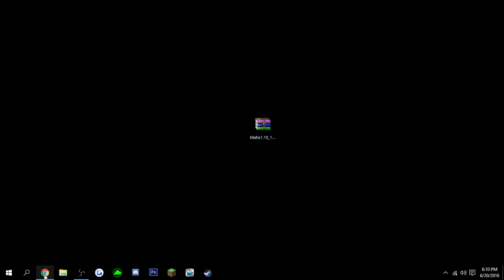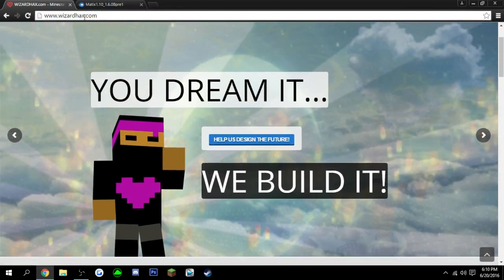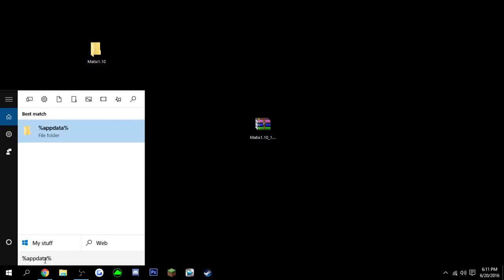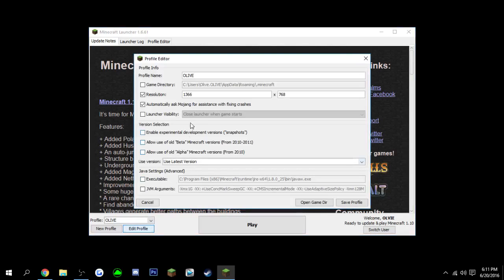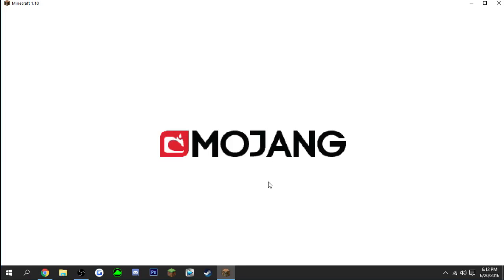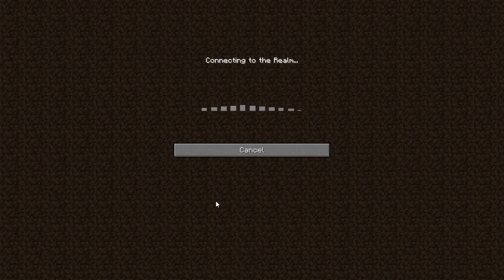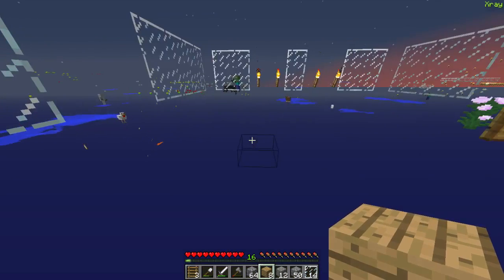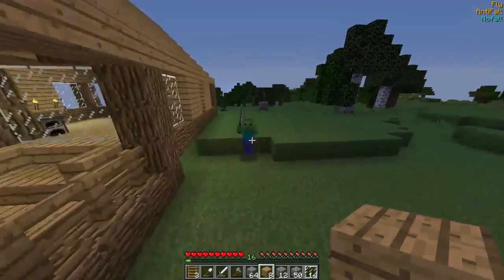How to get a Hacked Client for Minecraft\как взломать клиента в майнкрафте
Mir.ON.TV., мультфильм, play,How to get a Hacked Client for Minecraft\как взломать клиента в майнкрафте